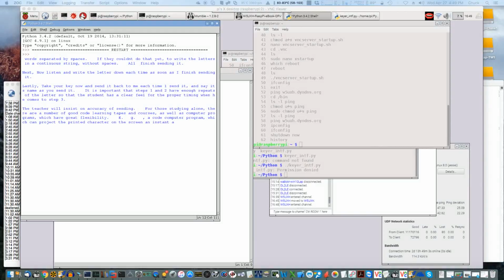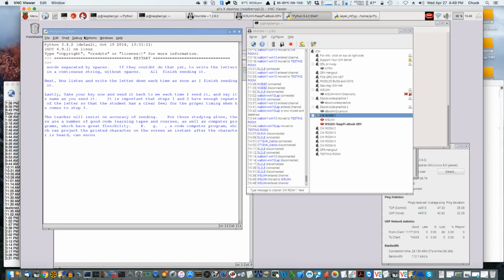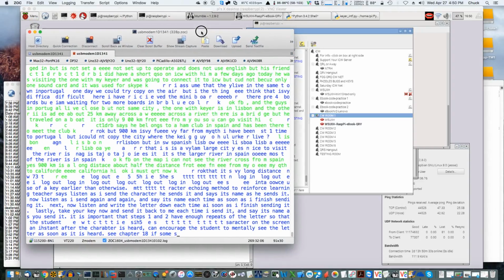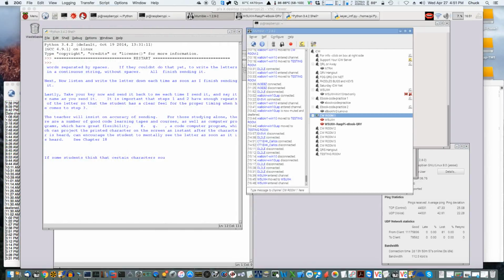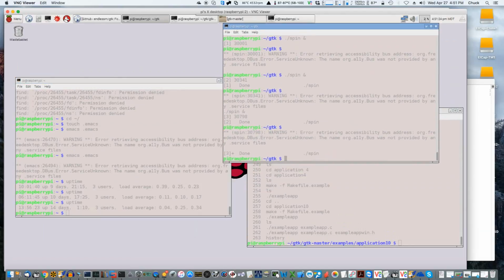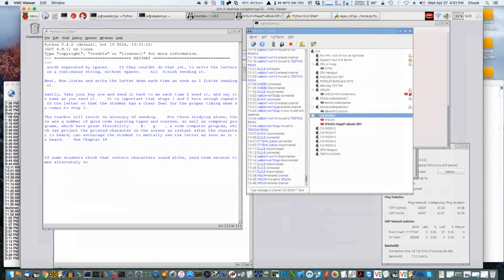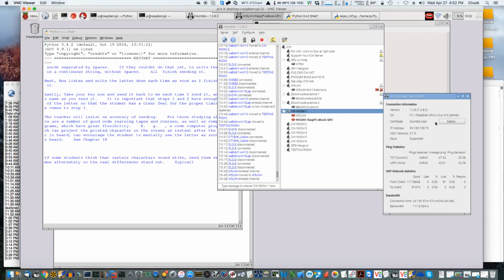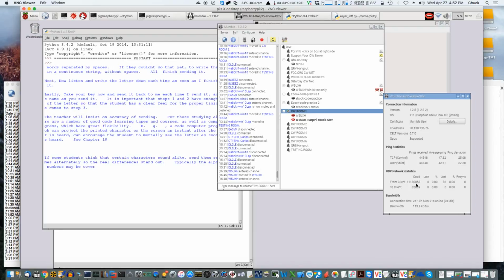RaspPi iCW demo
This demo is primarily targeted at CT1DRB and CT1EHK to show my use of a Raspberry Pi 3 running Mumble and providing a CW eBook practice "service" for users of the iCW server.  I could not control the volume of the CW so it makes it difficult to hear the voice narration when using a speaker but I find that headphones allow me to understand myself.  This may not work for others:)

The Pi is accessed remotely from a Mac Mini using VNC.  It probably will be a bit confusing to follow, but one of my iCW "eBook keyers" is connected to an external USB sound card on the Pi so audio is streamed from the keyer to Mumble.

A USB / serial cable from the keyer also connects to the Pi and a simple Python script is receiving the characters one by one as they are sent and the text is displayed in a Python window.  The ascii characters are sent from the keyer at the same time that they are being converted in the keyer to CW and streamed to Mumble over an audio cable.

A separate keyer is also logged into Mumble and is receiving and decoding the text.  This keyer also uses a USB cable to send the received characters to the Mac Mini where they are displayed in a ZOC terminal emulator window.

At one point in the demo, I use the virtual desktop feature of OS X to switch to a second desktop where a second Pi is connected with a second VNC instance.  This Pi is not doing anything other than sitting there.  I had started to study how to compile C programs with GTK+ functions to provide a GUI to eventually replace the Python script, but that work has been on hold for a few weeks.